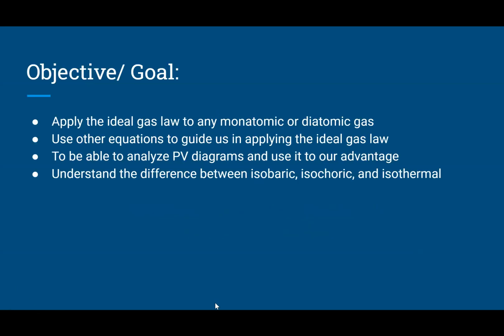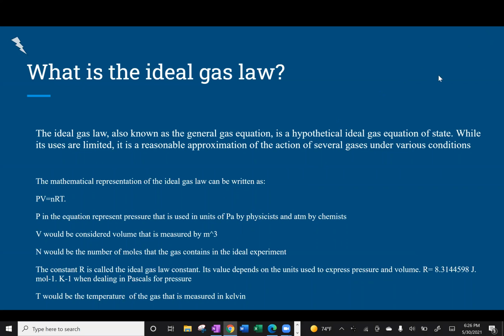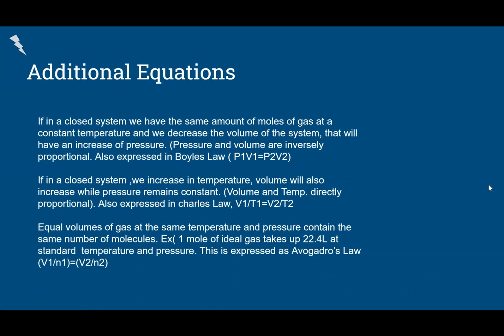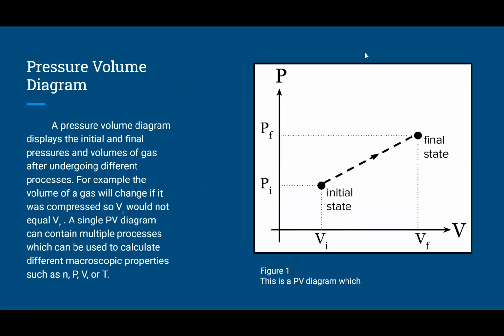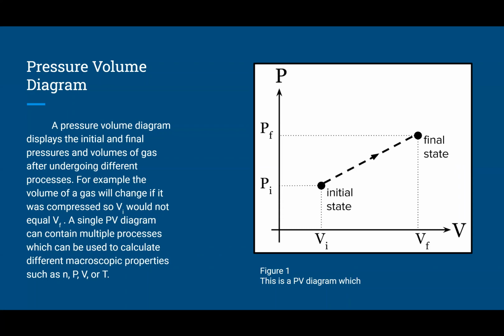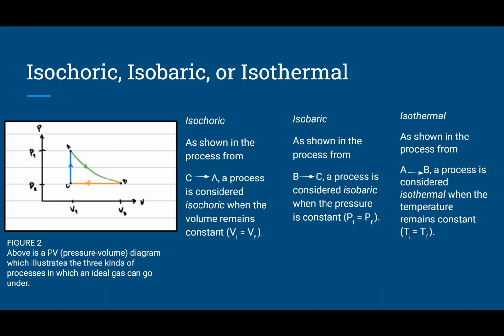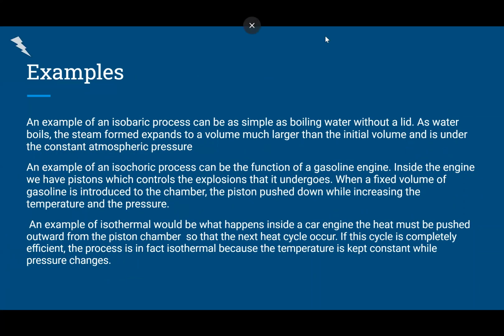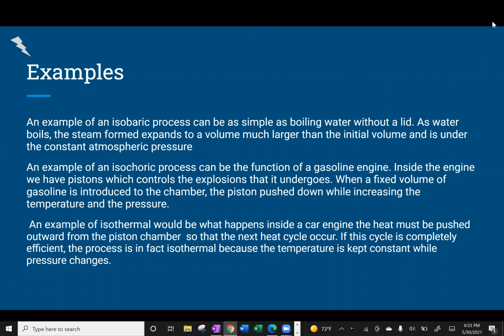Physics Extra Credit: Chapter 18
Presented by Mauricio Garcia and Tatyanna Shanklin.